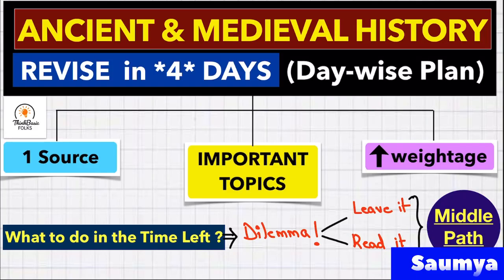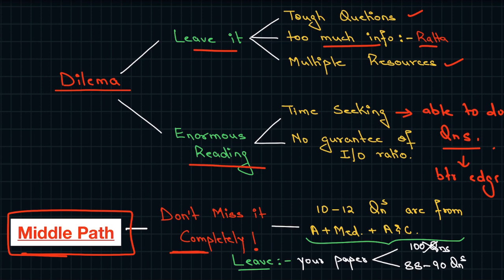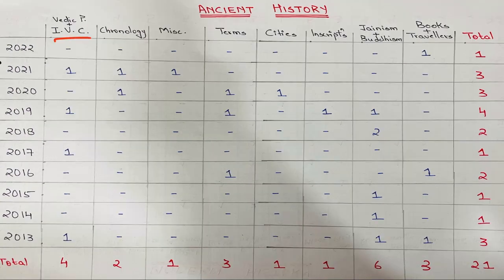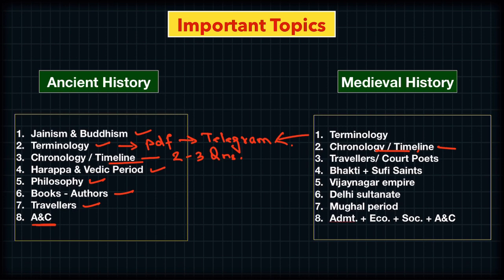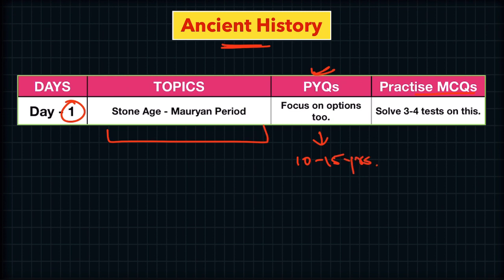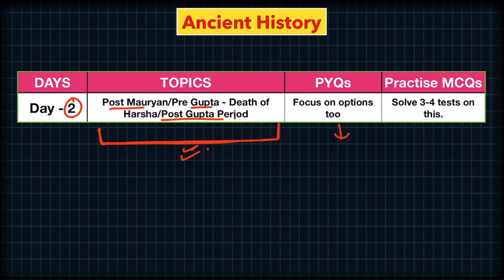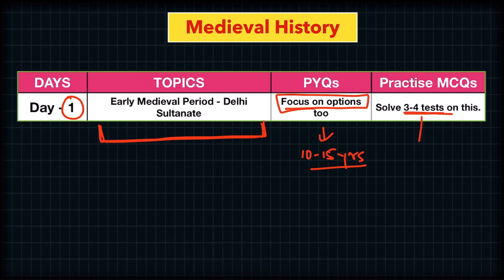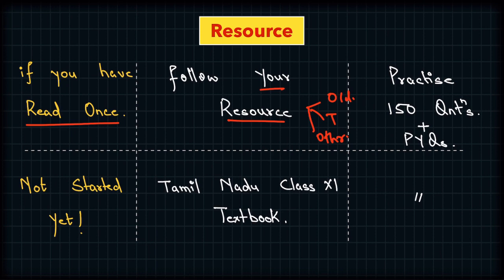Complete *Ancient & Medieval History* in 4 Days Only| Simple & Effective Approach l ThinkBasic Folks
TIME STAMP :-
0:00 :- Cost Benefit Ratio of  Ancient & Medieval
2:24 :- Important Repeated Topics
4:19 :- Day-1(Ancient History)
5:31 :- Day-2 Plan( Ancient History)
6:02 :- Last 10 Yrs PYQs of Ancient History
6:15 :- Day-1(Medieval History)
6:54 :- Day-2(Medieval History)
7:17 :-  Last 10 Yrs PYQs of Medieval History
7:38 :- Only 1 Source at this time

Keep supporting! It motivates us to bring the best content for you.

Video is for educational purpose only. copyright Disclaimer Under section 107 of the copyright Act 1976, allowance is made for "fair use" for purpose such as criticism, comment, news reporting, teaching, scholarship, and Research.